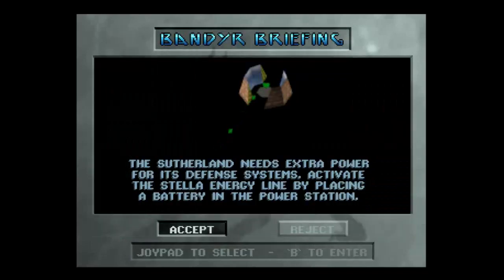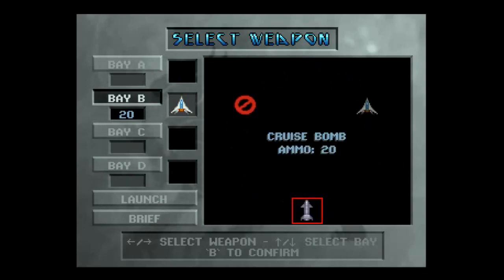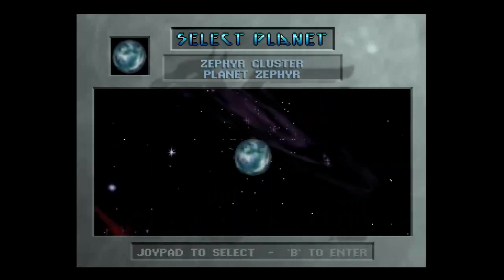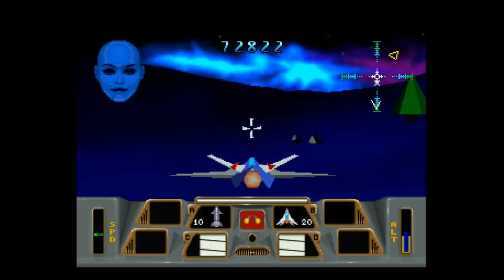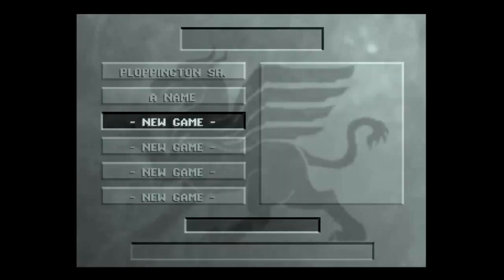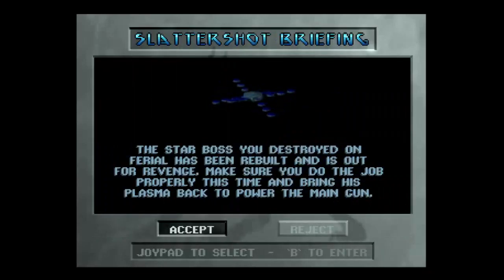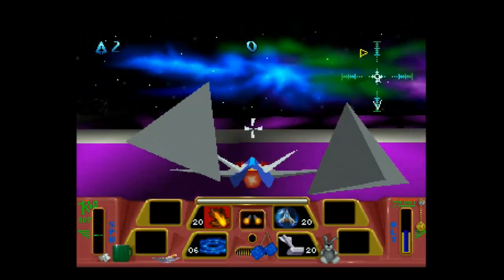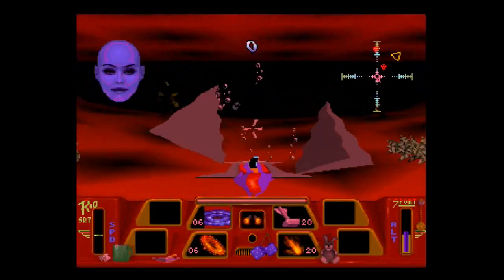Battlemorph - Jaguar CD Gameplay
This footage is free for all to use - you may take any videos on this channel and use them for whatever you like - no need to bother asking - and no need to credit me (as nice as that would be :)

Please note - I record on VHS for its fidelity, and the authentic feel it gives - but know that often, remanents of whatever was last recorded onto a tape, can sometimes sneak over into my recordings - so please excuse any random, unrelated little scraps of leftover footage - as well as any flashing and VHS artifacts - as its not something that can be helped